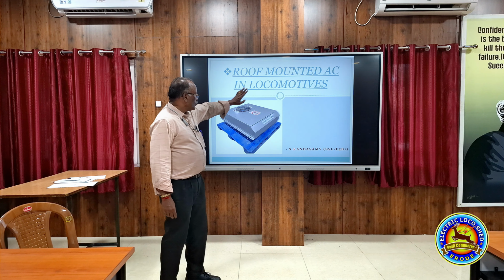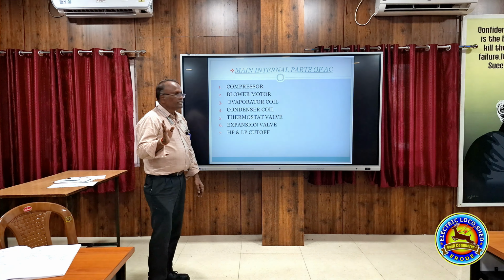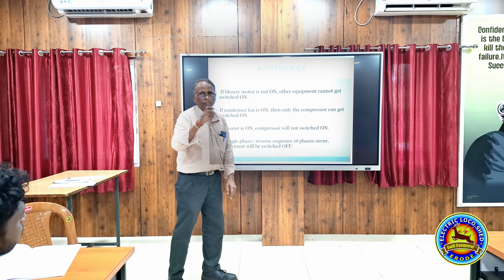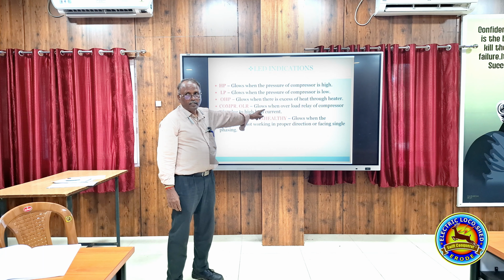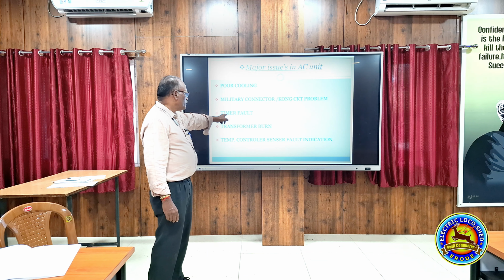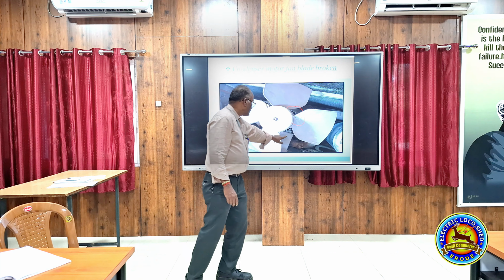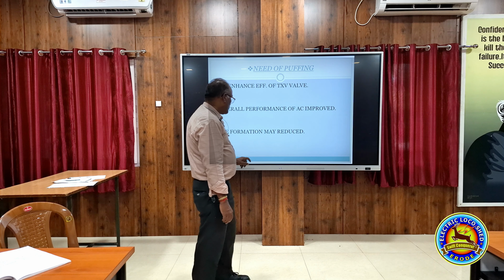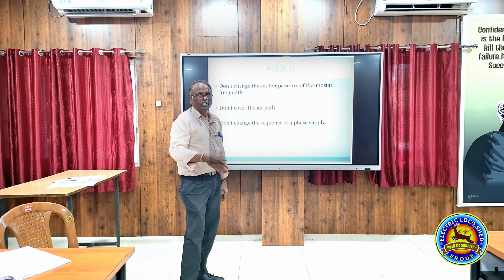Cab AC and its check points maintenance By Shri S Kandasami